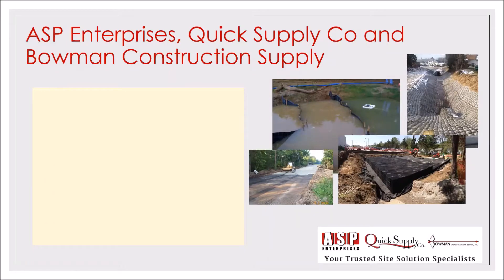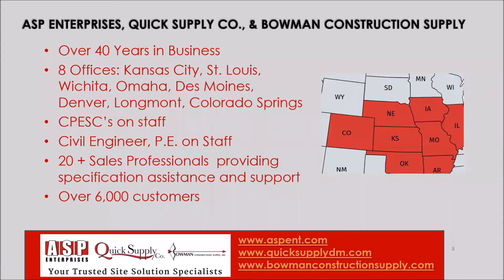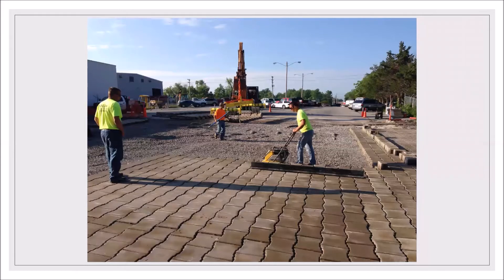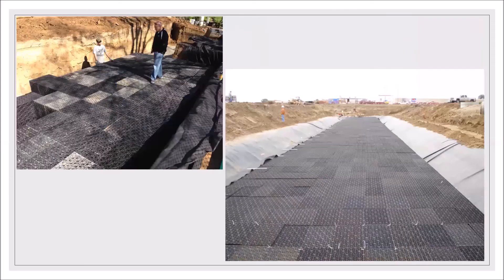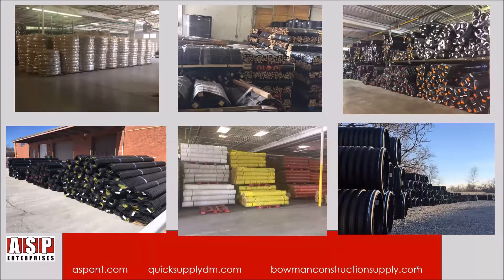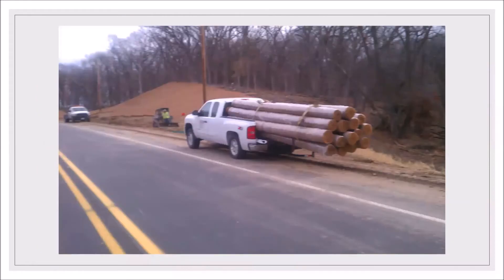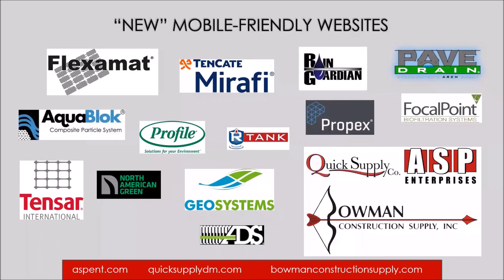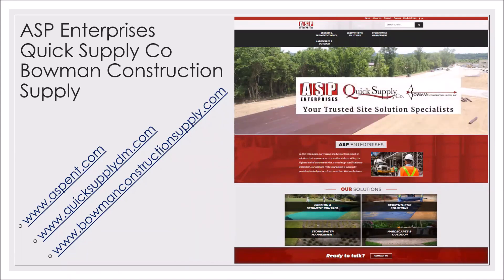ASP Quick Bowman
Welcome to the Great Connections 2020 Virtual Conference